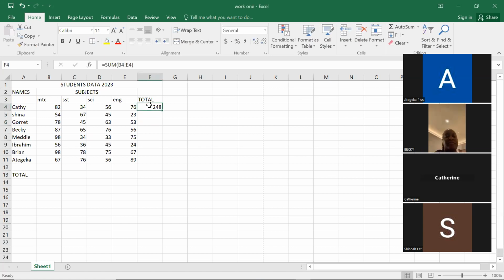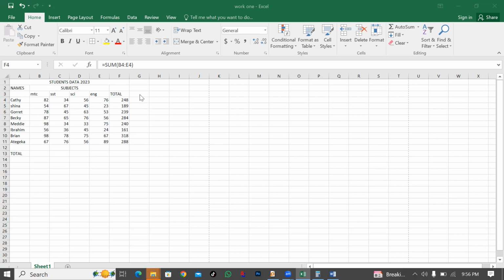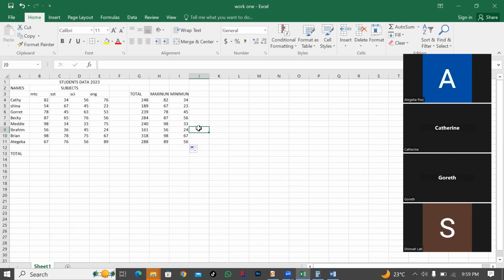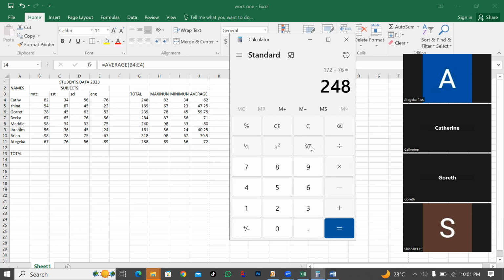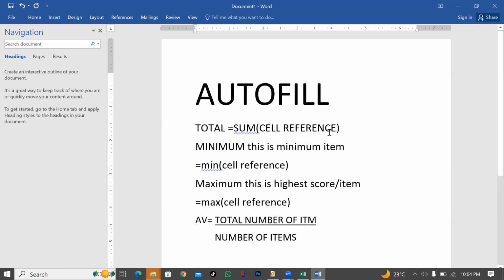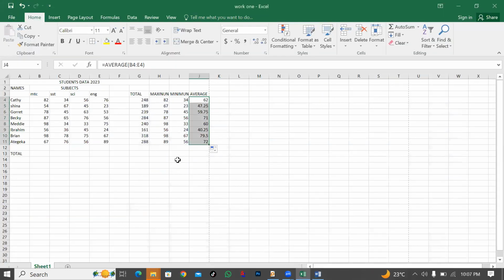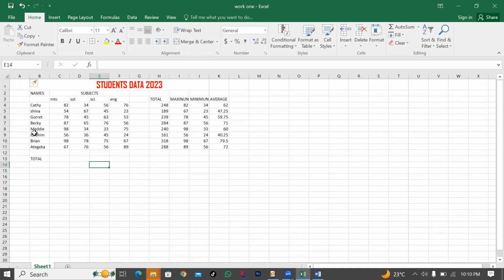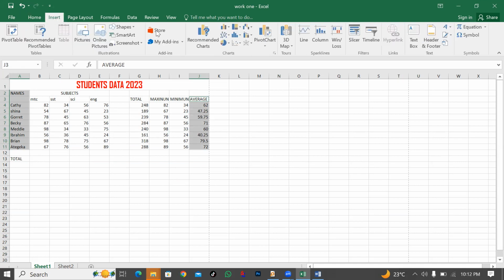MS EXCEL EP 2